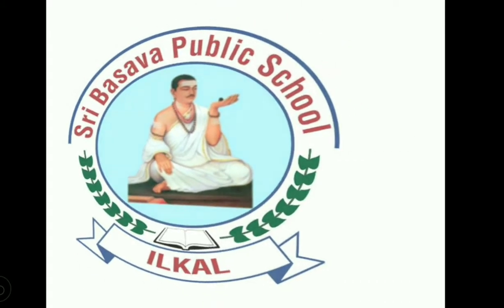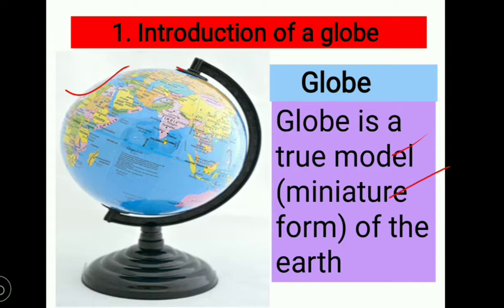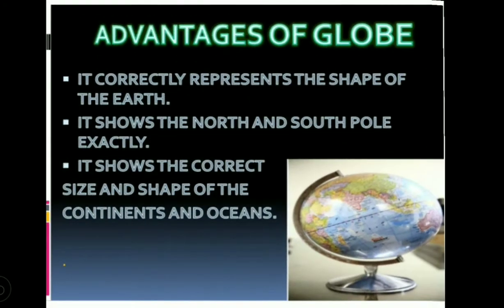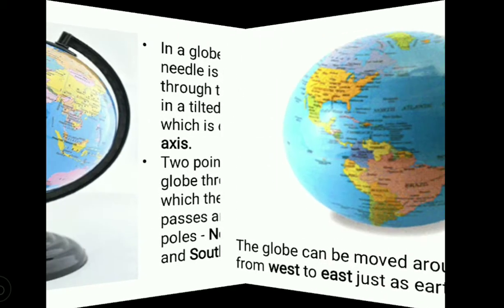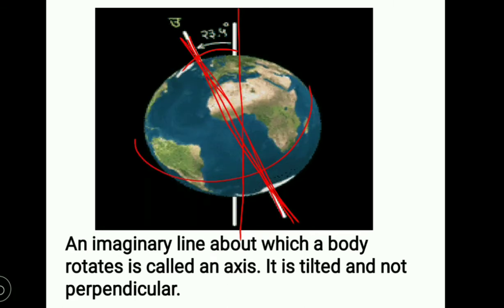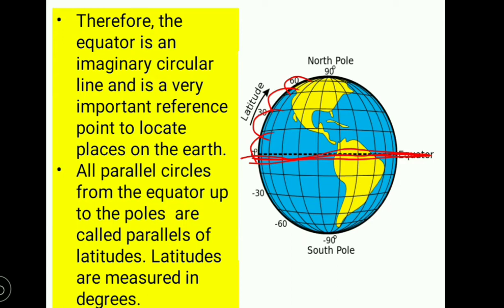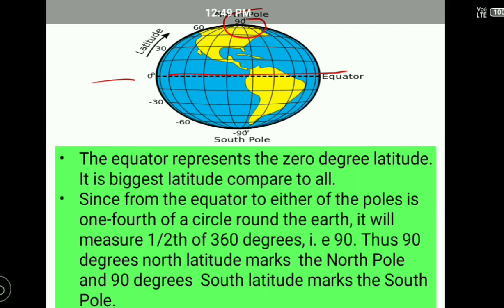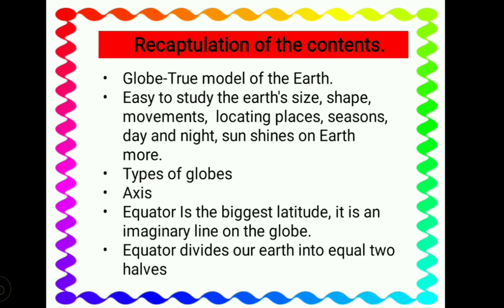Class-6th, Geography, Chapter-2, Globe:Latitudes And Longitudes (Part-1)